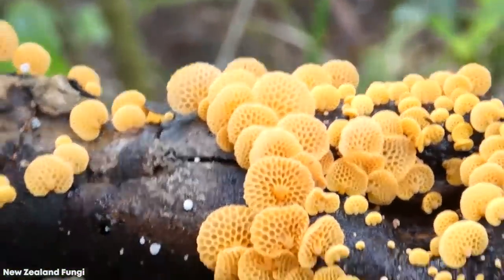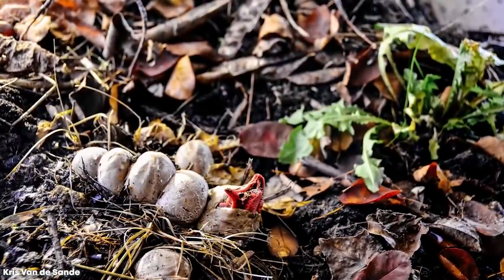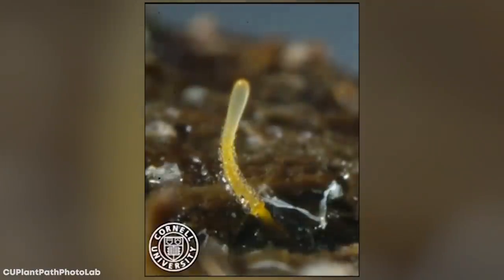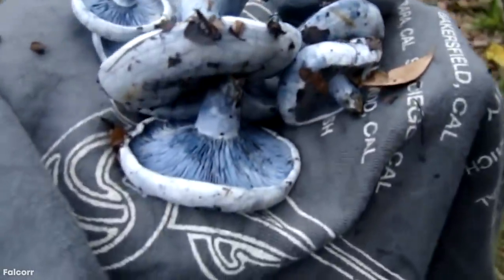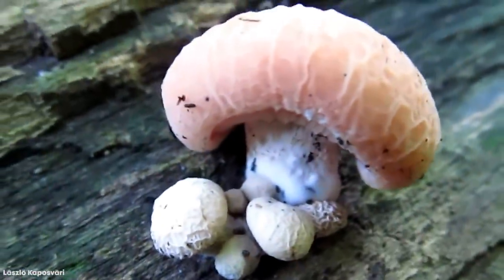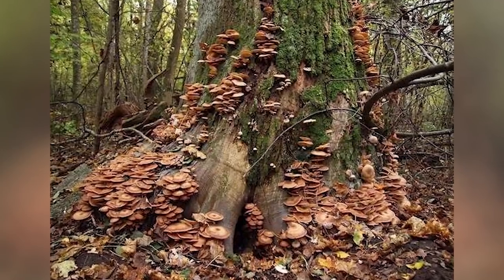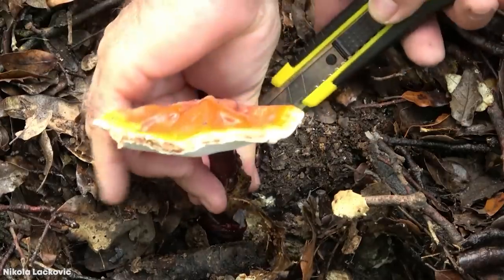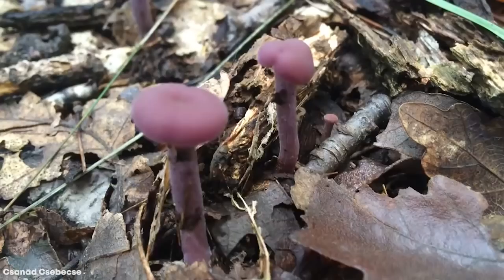15 Off-Putting Types of Fungi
Fungi are among the most unusual and alien looking life forms on Earth. Today we'll be taking a look at the most off-putting and weird types of fungus in the plant world!